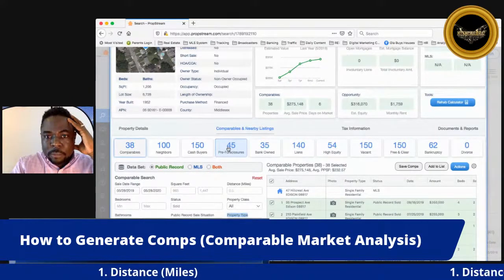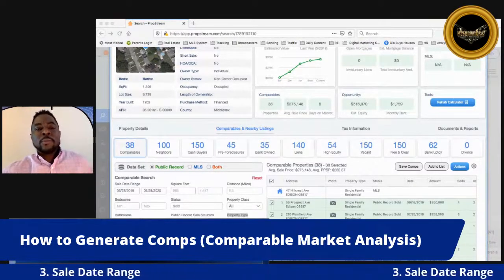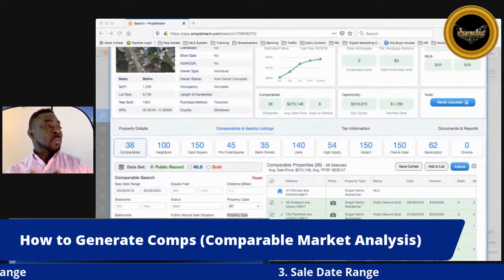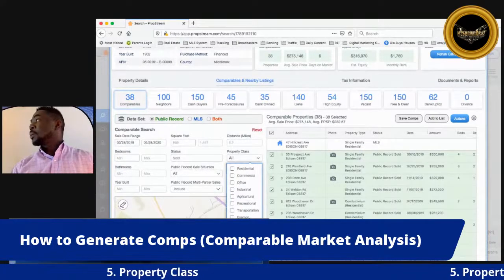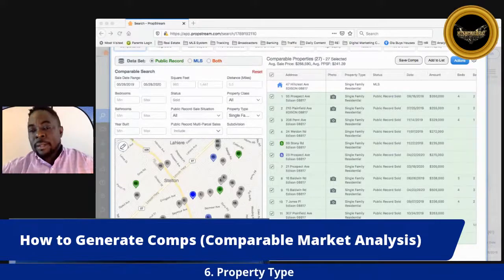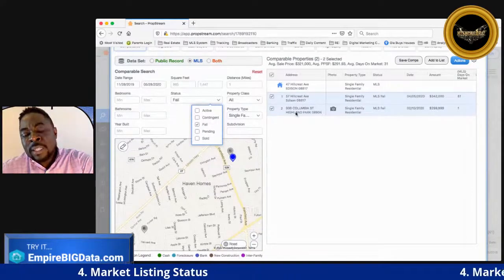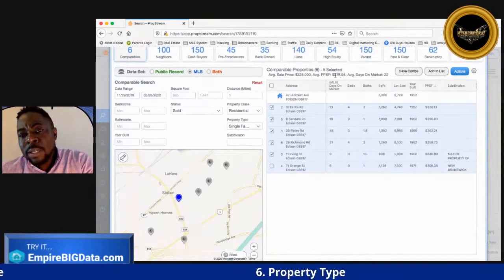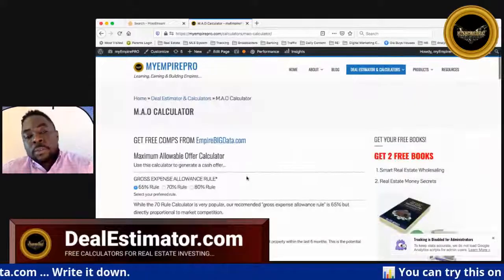From Data to Deals 016 - Virtual Wholesaling Data Analysis Live With OLA | Real Estate Investing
Hello D2DNation ! Let's hangout for "From Data to Deals" (Your Virtual Wholesaling & Investing Foundation) every week Monday - Thursday at 4pm ET (1pm PT/3pm CT)

It is LIVE, fast and efficient data analysis and collection and to answer your questions LIVE.  Each day with relevant just-in-time updates to look forward to..

This is very important during these times when new millionaires will be created.  I am committed to the next 100 episodes.

It's ABSOLUTELY FREE!  Let me know if you are committed as well to using this to get to you next 10 deals.